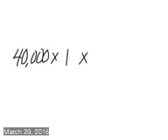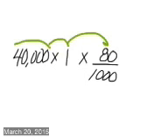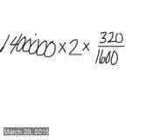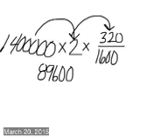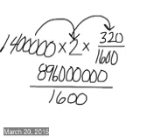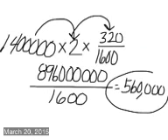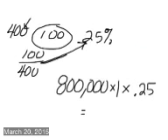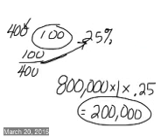Section 17.2 - Consumer Math - Sales Potential